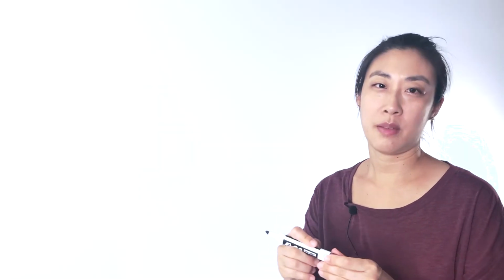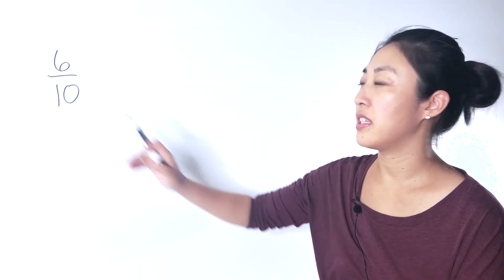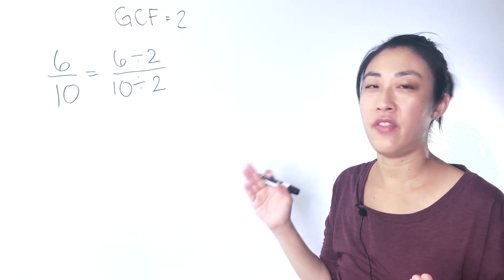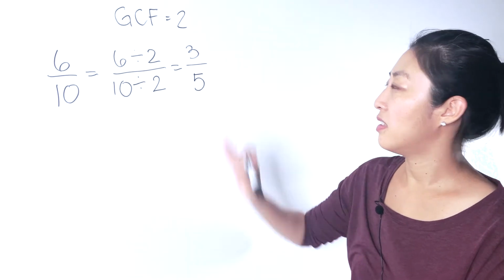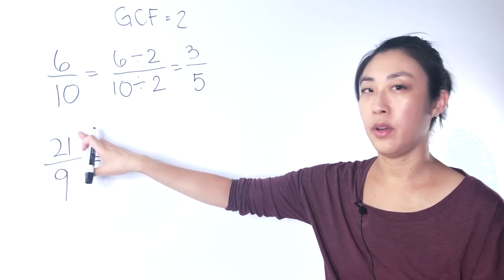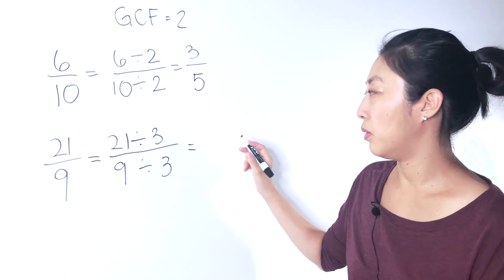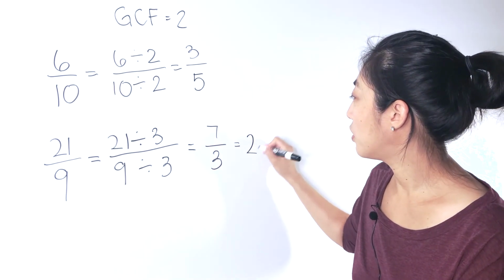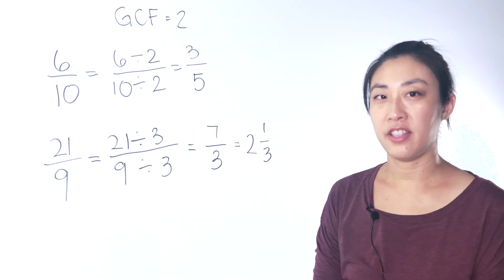How to Simplify Fractions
In this lesson, I teach you how to Simplify Fractions.